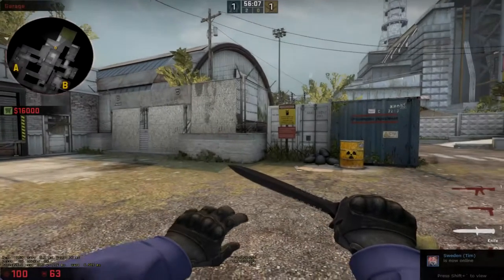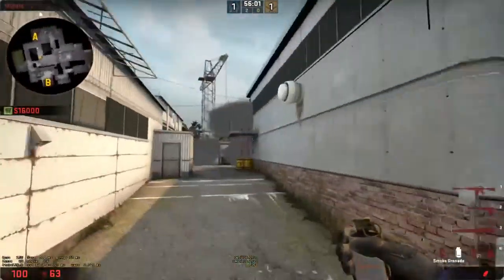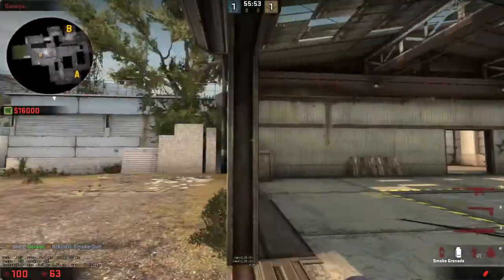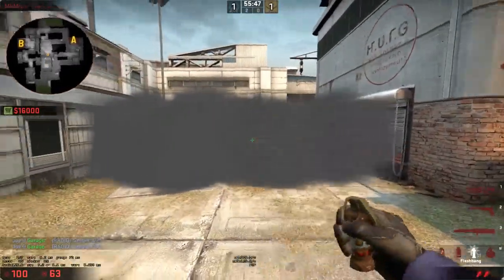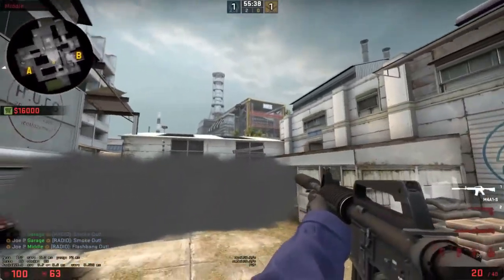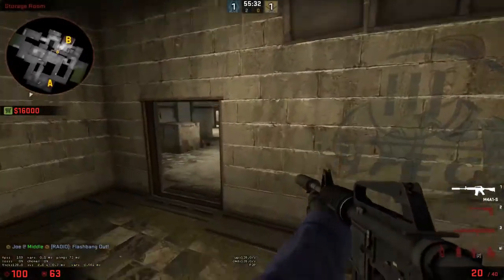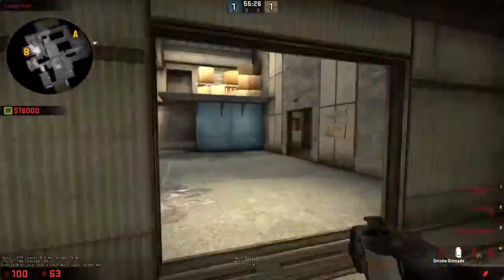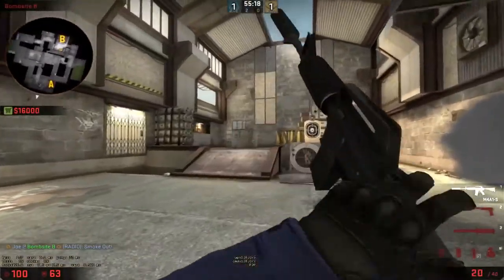CS:GO Pro Strat - Mid Split to B!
Today we look at a mid to b split on cache!

I'm always looking for feedback, let me know!

If you enjoyed, Like and Join the Kinksayyy Channel!

My Uploading Schedule:
As often as possible as soon as there are more matches to bet on!